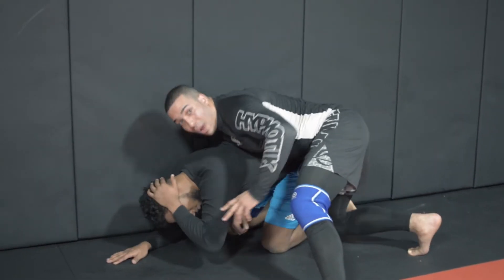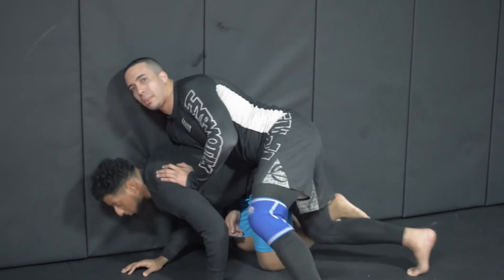Khabib Nurmagomedov's SPECIAL Parallel Ride - Professor Steven Williams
In this video, I detail a very SPECIAL Khabib Nurmagomedov Parallel Ride! I've been able to implement this in training lately.
Let me tell you, its a POWERFUL controlling position.

There will be plenty more videos upcoming.

If you live in the areas around Westchester NY come train with us at The Viking Academy! We're located at 115 S Macquesten Pkwy, Mt Vernon, NY 10550